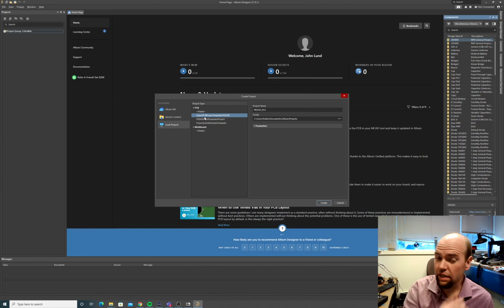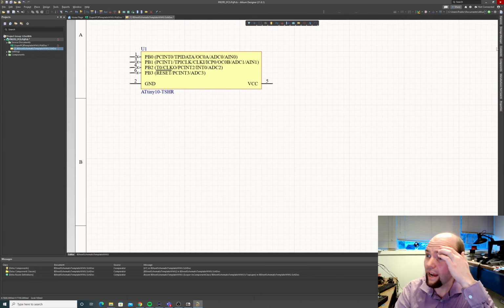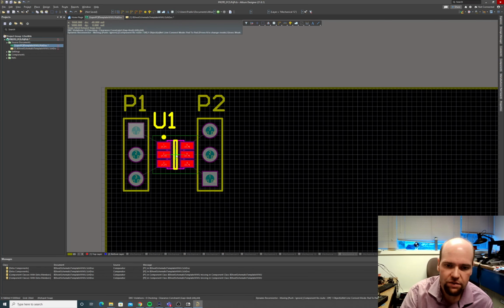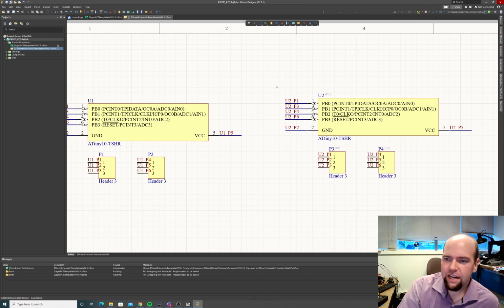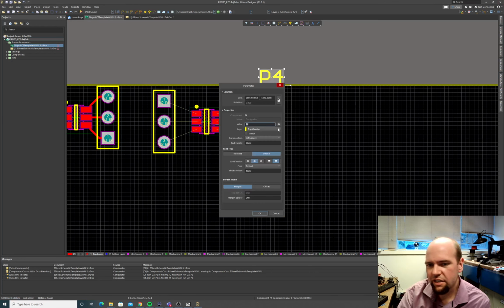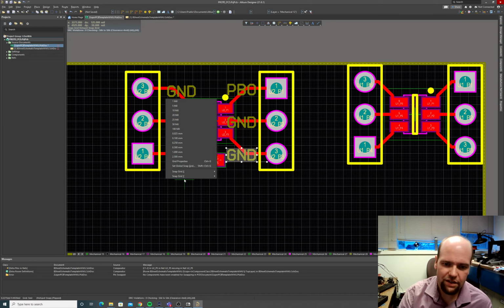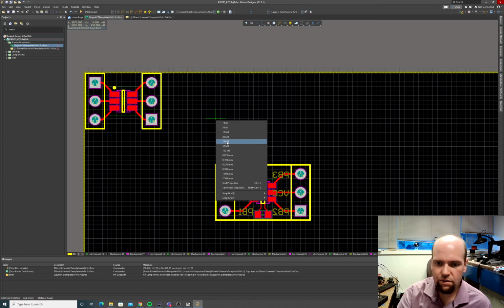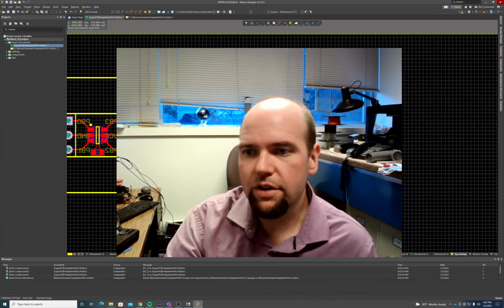Proto boards on a single PCB order